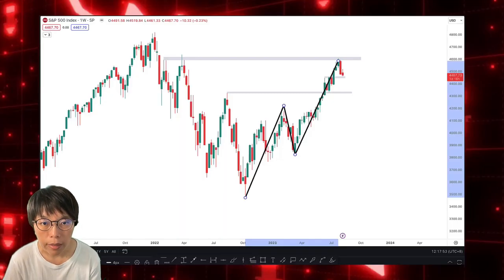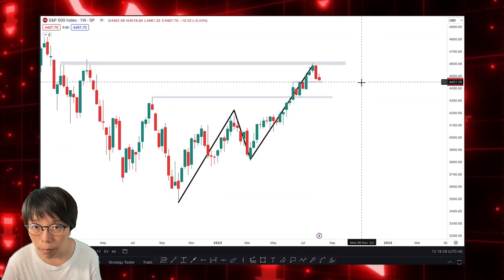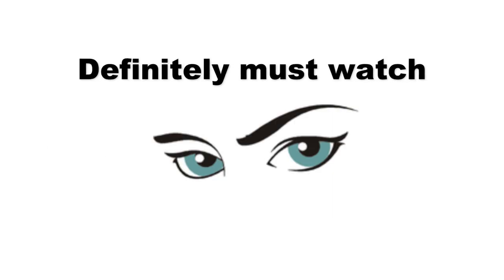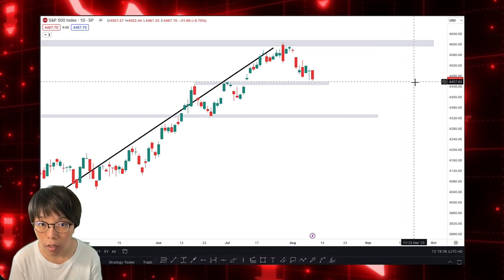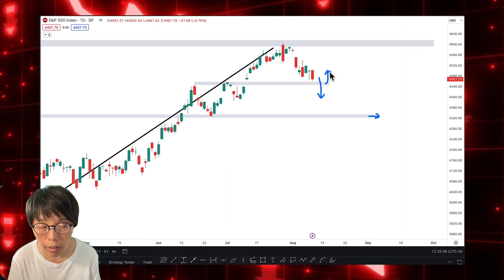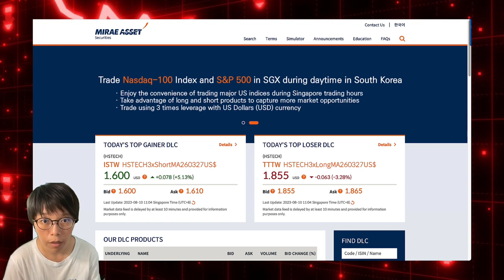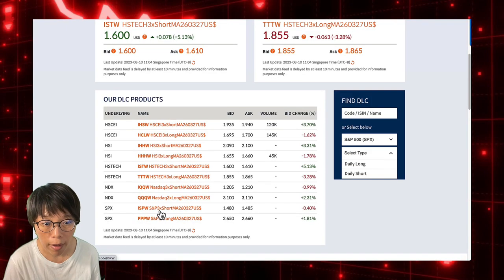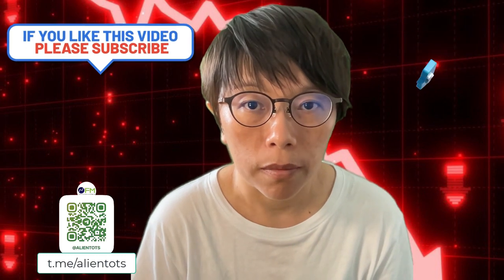Will S&P500 Crash with CPI data?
The Consumer Price Index (CPI) is a key indicator of inflation, and it is closely watched by investors. A high CPI reading can lead to concerns about inflation, which can weigh on stock prices. In this video, I'll discuss the importance of the CPI data for the S&P500. I'll also give a very strong price level for viewers to watch out for.

消费者价格指数 (CPI) 是通货膨胀的重要指标，投资者会密切关注。高 CPI 读数可能会引发对通货膨胀的担忧，这可能会对股票价格造成压力。在本视频中，我将讨论 CPI 数据对 S&P500 的重要性。我还会给观众一个非常强劲的价格水平，请注意。

00:00 Introduction
00:59 SPX now August 2023
03:13 Short term positions
04:01 Ending remarks